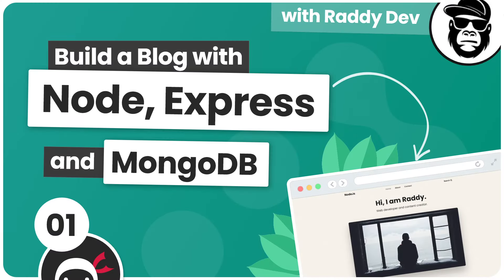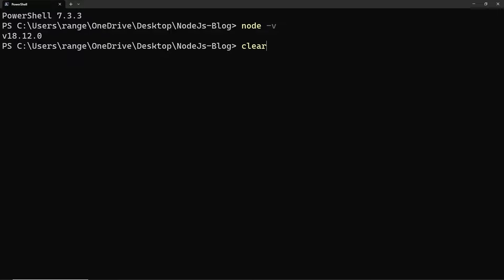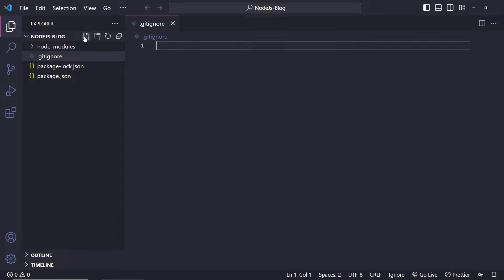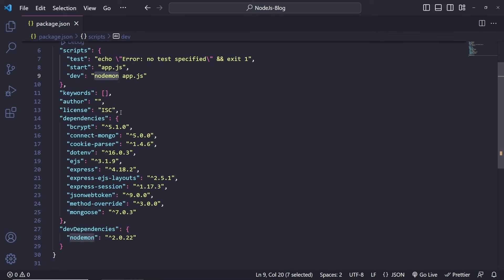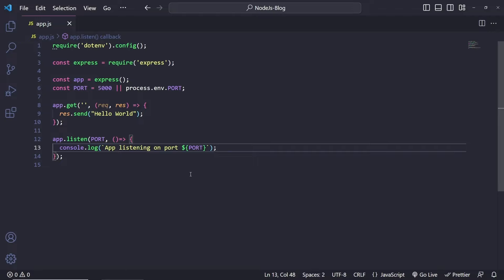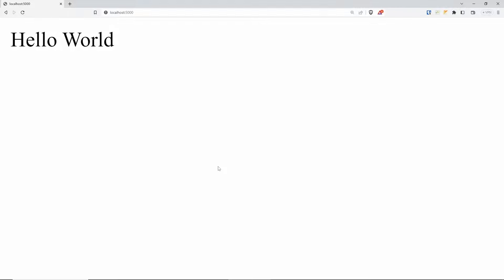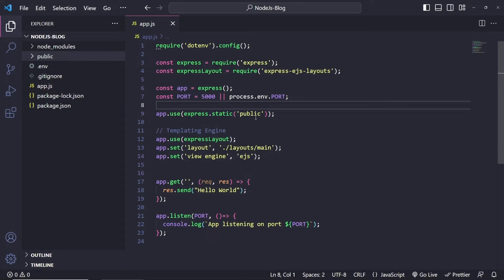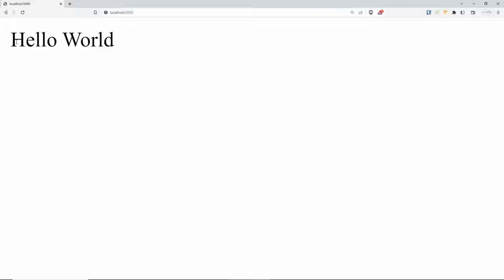How to Build a Blog with Node.js, Express & MongoDB - PART 1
In this series, you'll learn how to build a fuly functioning blog using Node.js, Express & MongoDB.